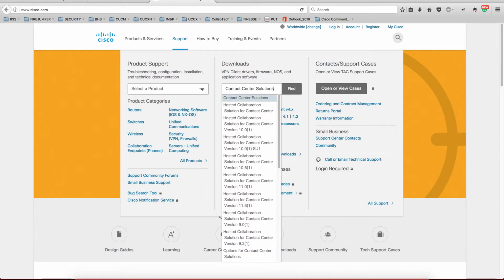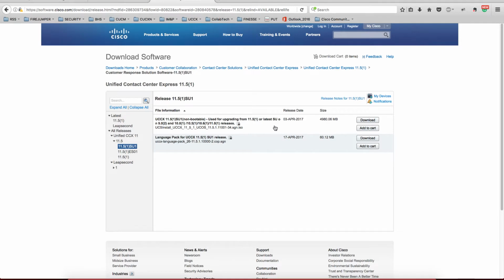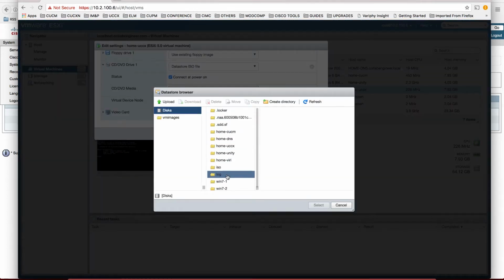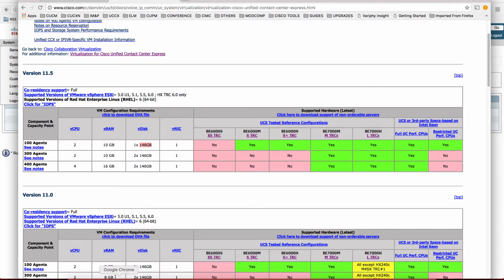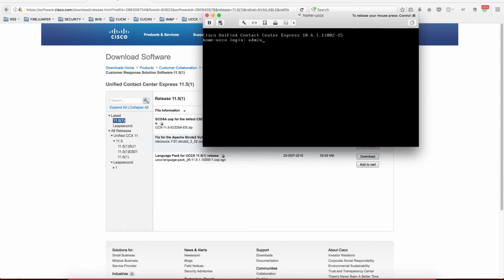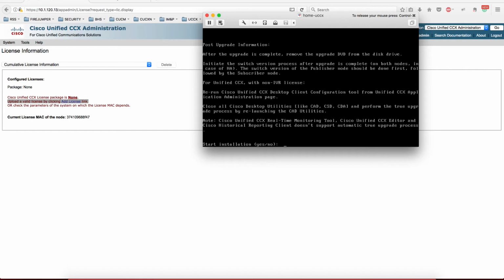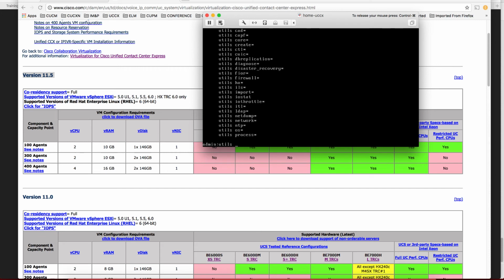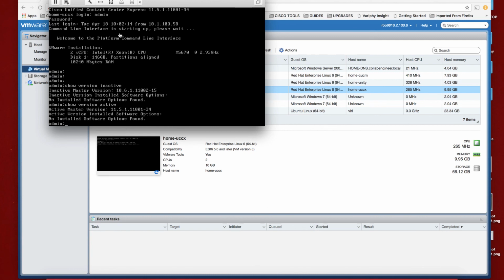UCCX Labs Upgrading UCCX 10.6 SU1 to UCCX 11.5 SU1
A quick video on how to go about the upgrade from 10.6 to 11.5